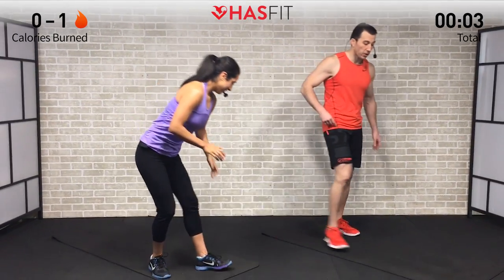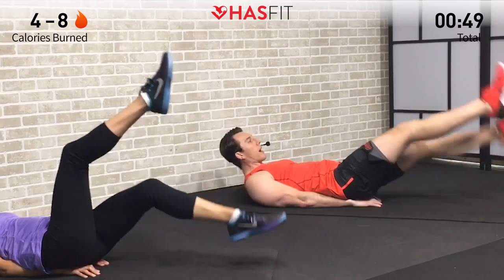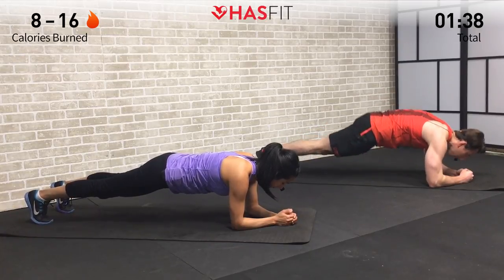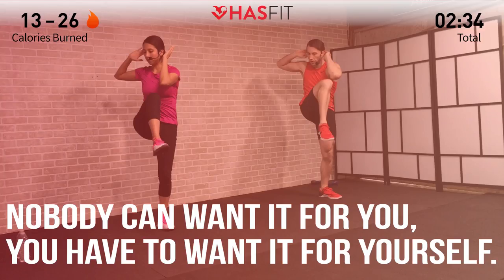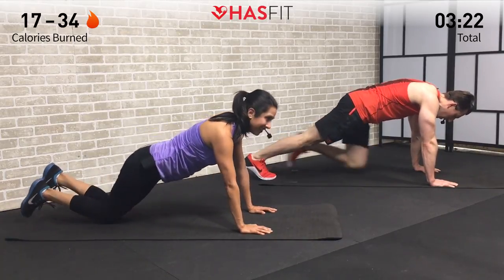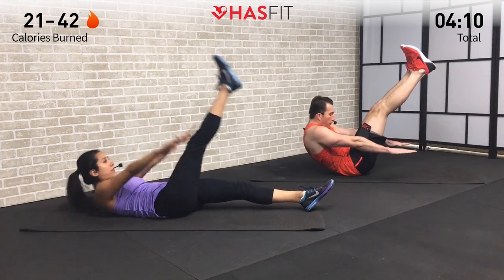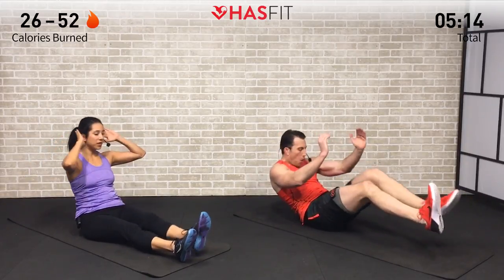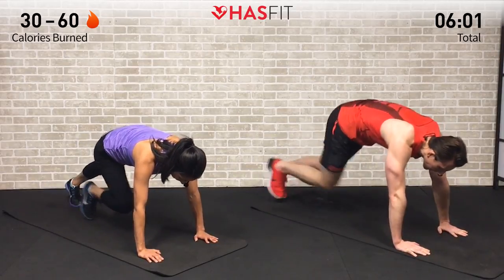7 Min Lower Ab Workout for Women & Men - 7 Minute Lower Abs Belly Fat Workout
for the 7 Min Lower Ab Workout for Women & Men - 7 Minute Lower Abs Belly Fat Workout instructions